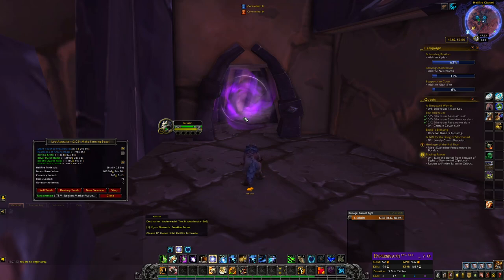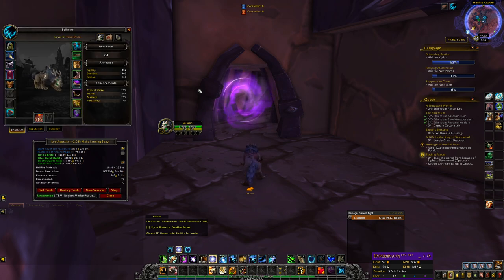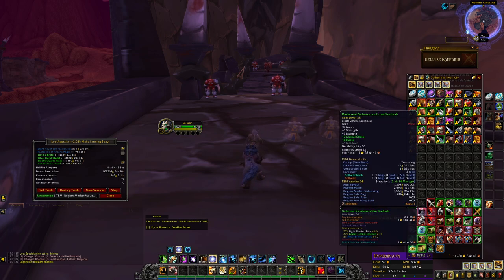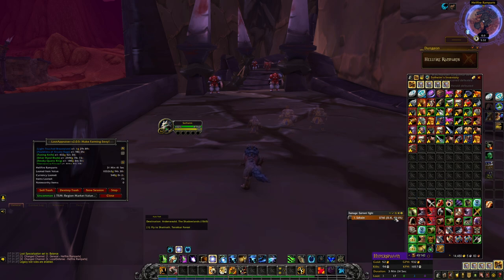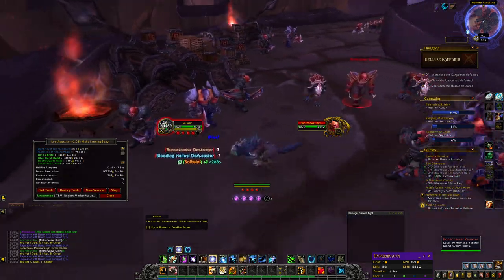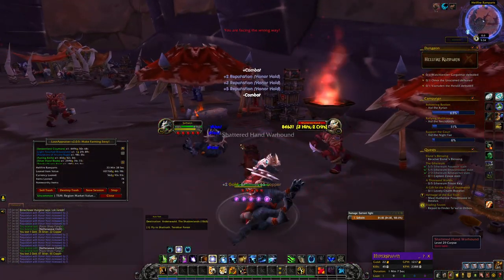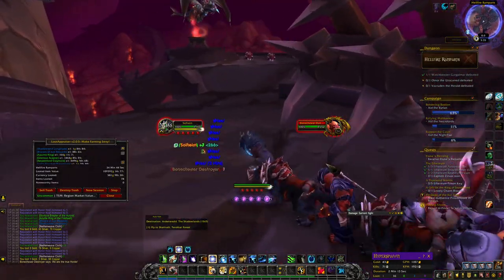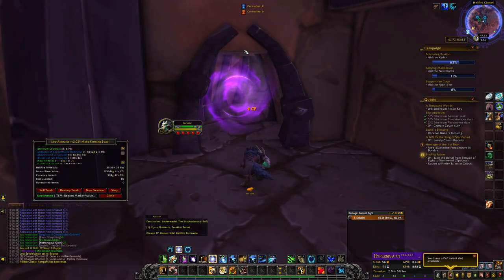150k+ Gold per Hour SOLO Goldfarm in World of Warcraft - Shadowlands Goldfarm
Today we are looking at a SOLO Goldfarm in World of Warcraft that can give you 150k+ gold per hour, and you can actually get several recipes from this dungeon aswell that are worth over 500k gold! One of the jackpot items is the Felsteel Longblade Recipe, and you also get a lot of other high value items including several weapons that sell in the 3k to 20k price range, with a sellrate of 0.02 to 0.05, which is a really good sellrate for transmog items! So if you're looking for a good transmog goldfarm, this dungeon is definitely worth trying out! Right now transmog farms are especially valuable because everyone is focused on doing Shadowlands Goldfarms, so there's less competition in the transmog farming market!

Social Media!